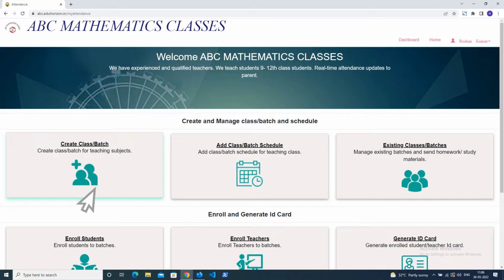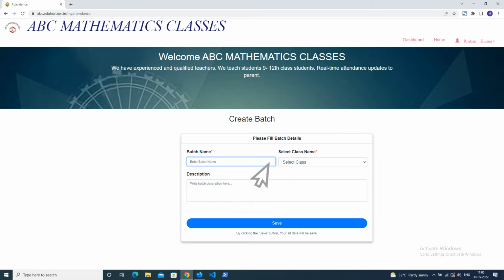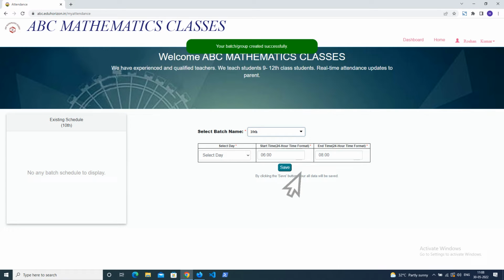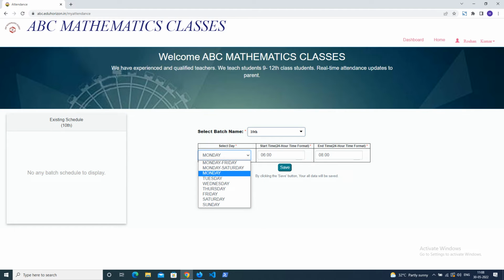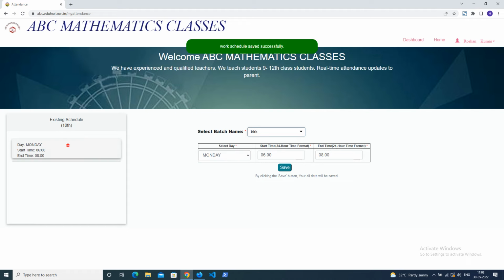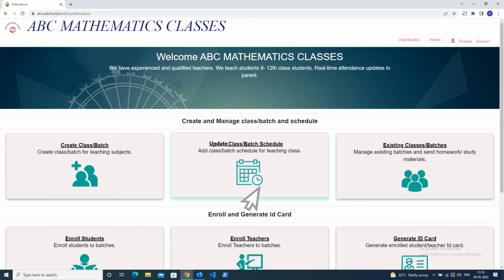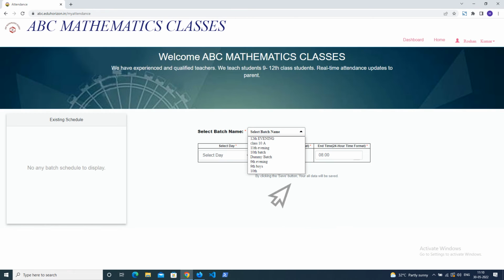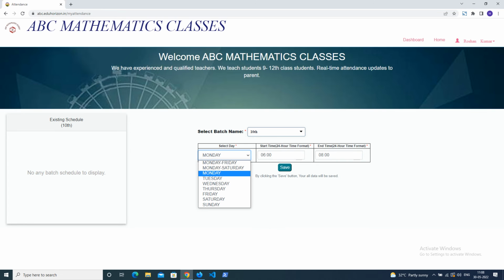How to Create Class/ Batch | EduHorizon | Automatic Attendance System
The EduHorizon RFID-based WiFi-powered interface of the ‘Automatic Attendance Management System’ is straightforward and hassle-free. It is simple to configure and set-up in corporate offices, startups, factories, and a variety of other Institutions.

Benefits:
Cloud based updates to admin at the time of reaching and leaving workshop/company/factory premises.
Increases attendance, which aids throughput and growth for the workshop/ company/ factory.
Give unbeatable competition to other companies/factories in your neighborhood.
This can be used to keep track of employee/staff attendance. Also, helps in increasing employee/staff attendance ratio to improve productivity.
Calculate an employee's or a staff member's salary using the leaves/attendance report.

How does the EduHorizon automated attendance system work ?
The RFID-based Automatic Attendance Management System (AAMS) is an ERP tool.
The installation procedure is simple.
At entry points/gates to the company, factory, or workshop, RFID attendance devices are installed.
The attendance device uses factories/ companies WiFi connection(e.g. router).
Employees/Staff get provided with our RFID card, which they Tap/Scan to the attendance device as entry/ exit points.
Employee RFID details are processed by the attendance device and sent to a cloud-based server.
The admin receives an attendance notification (through SMS, EMAIL, APP notification).
Attendance gets saved securely in the cloud for future records.

Why RFID?
Institutions utilizing RFID innovation stay ahead from their competitors, with paying marginal extra cost. Integrates seamlessly and helps remove manual attendance process to save ~10 minutes for each student(saves ~12 days per student per year). Helpful in taking action against late comers students/ staff. Further helps maintain timetable, rule, regulation and discipline.

How SAFE are we?
Experienced Hardware and software development team.
We use advanced security techniques to keep your data secure in the cloud.
Integrated with reliable SMS providers to ensure surety.
Live customer support is available.
No software downtime observed in the last 3 years
Scalable cloud based design helps to support 100 to 5,000,000 attendances per day.

Application Features:
Individual Android/ IOS App provided to Institutes. Parents, Students, Staff can use the same app for viewing Attendance report, Class updates/ noticeboard and various other purposes.
Free dynamic website for your school. Using these Institutions can update Notices, Holiday Plan, Exam Dates, Add Events Photos/ Pdf etc. Website is google indexed that appears in google searches, and does effective digital marketing.
Automatic daily SMS/APP notifications to Parents for entry/ exit time from school for each student.
Manual attendance option for students who forgot his/her ID card.
Automatic, Precise Attendance Reports.
Absent & Present Daily/ Monthly Report View/Download.
Web based interface, can be monitored from anywhere in the world. Makes administration transparent and reduces effort.
Real-time Student Entry/Exit Dashboard for each class.

Device Features:
Wireless plug and play system (Just need to switch the power on)
Each device can scan & process around 20 RFID cards per minute.
Durable device & software, capable of capturing attendance without WiFi. Sends attendance to the server as soon as it gets connected with WiFi.
No need to change anything in current practice of operation, very easy to operate, no need for skilled professionals.
Can be used for staff attendance management.
No need for Computer/ Desktop to run the reader.
Marginal setup cost for the company.
Device receives regular software updates from the server. It helps reduce security risks and keeps getting new features.